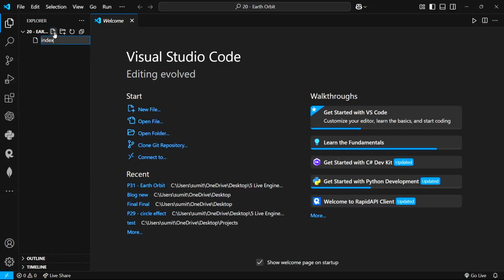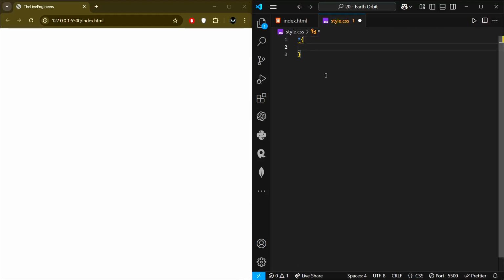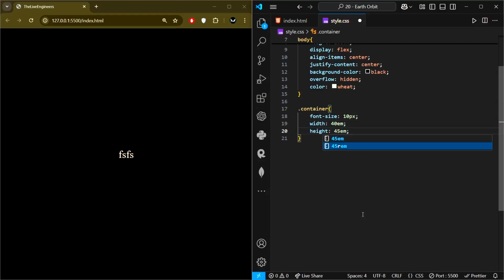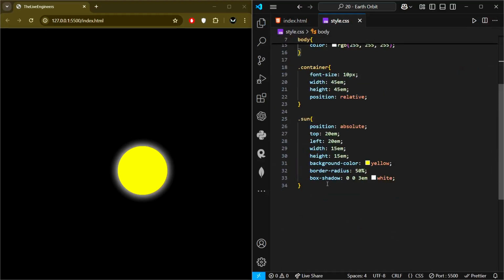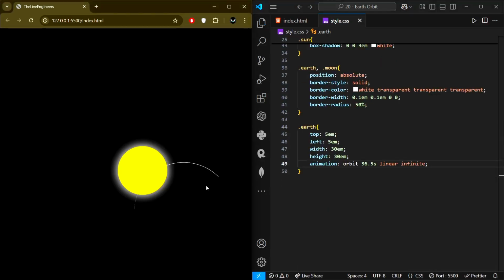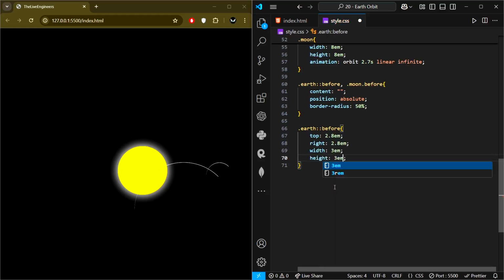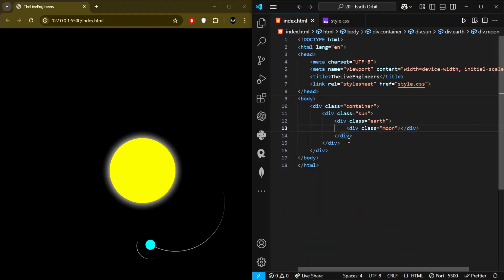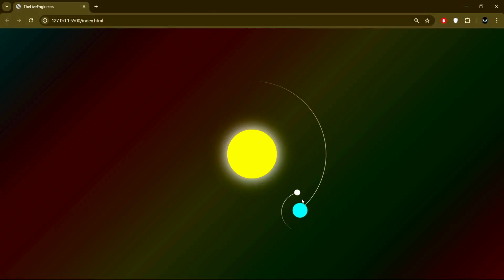Build this Earth & Moon Orbit Animation Using Just HTML & CSS | No JS Needed!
Welcome to TheLiveEngineers! In this tutorial, we’ll create a realistic Earth and Moon orbit animation using just HTML & CSS—no JavaScript required! 🌎🌕

✅ What You’ll Learn in This Project:
👉 CSS Keyframes Animation – Smooth orbital motion for Earth & Moon.
👉 Positioning with CSS – Using absolute & relative positioning for planetary movement.
👉 Circular Orbit Effect – Implementing CSS transform & animation properties.
👉 Customizing Speeds – Adjusting Earth’s and Moon’s revolution speeds for realism.
👉 Enhancing with Shadows & Glow – Adding a touch of realism with CSS effects.

🌟 Perfect for frontend developers & space lovers! Whether you’re learning CSS animations or just want a fun project, this is for you!